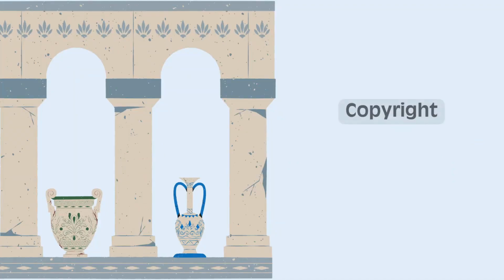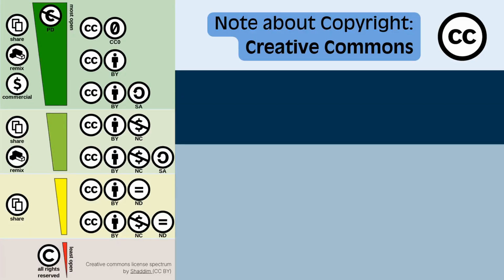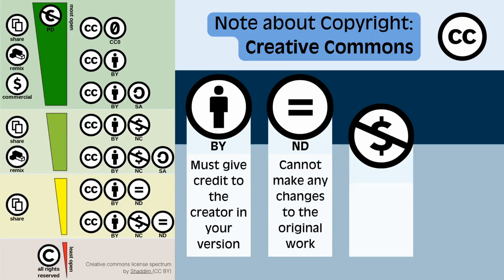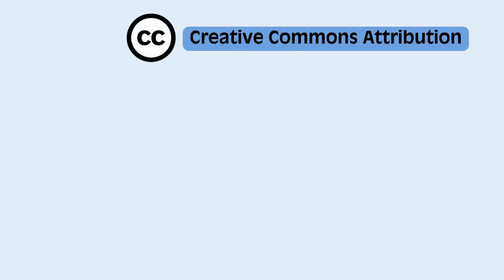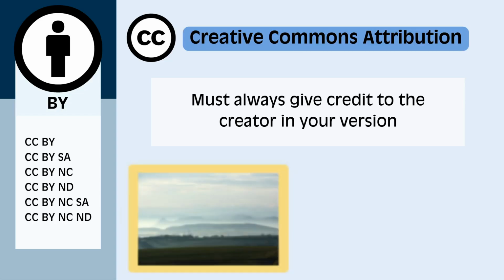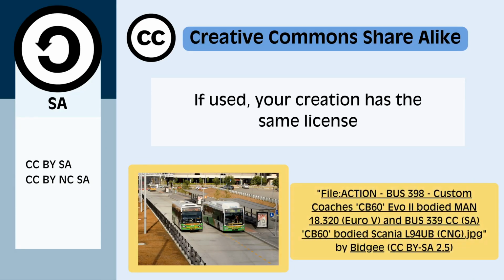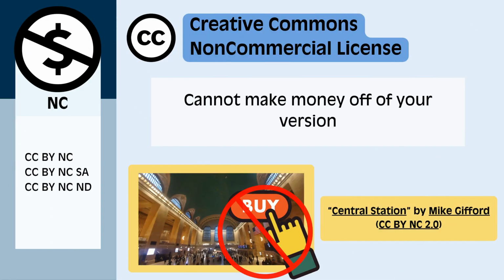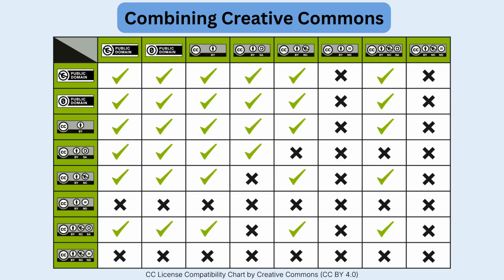Creative Commons Licenses 101